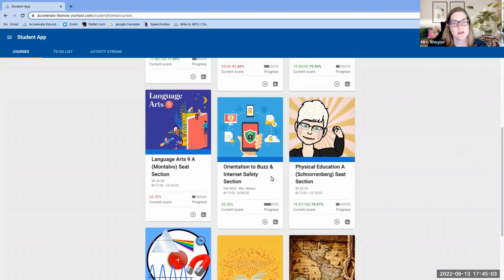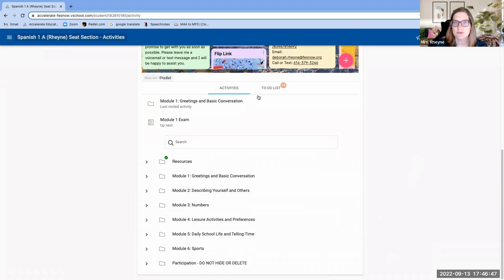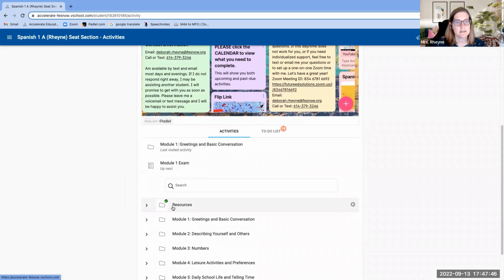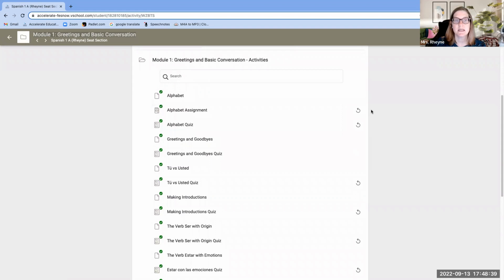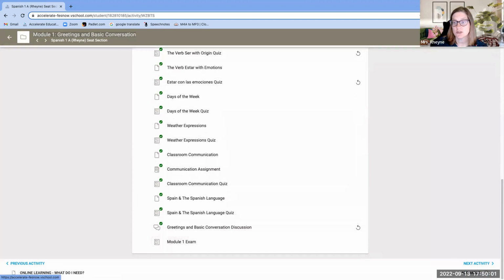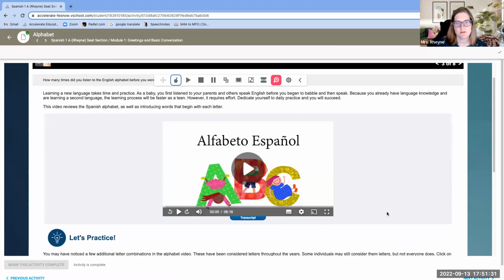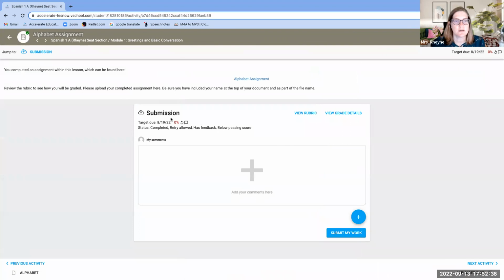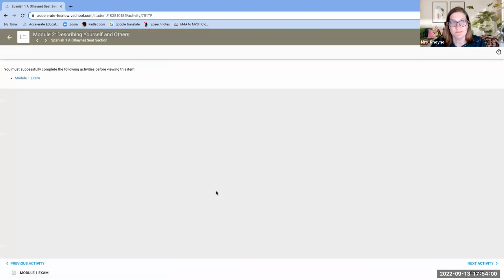How to Navigate Accelerate Ed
I created this video to walk my Spanish students through the student side of the Buzz platform of Accelerate Education.